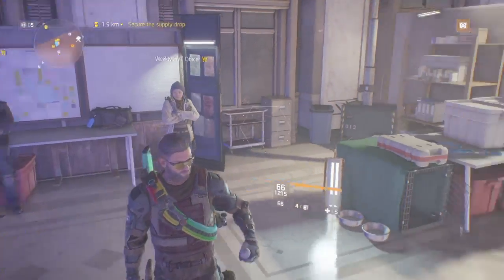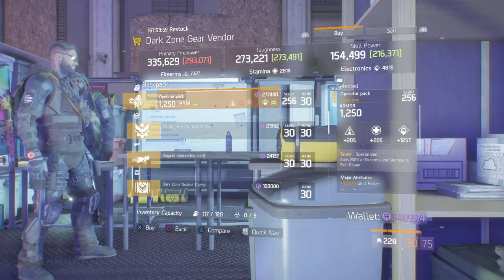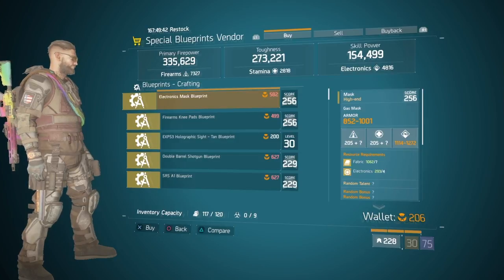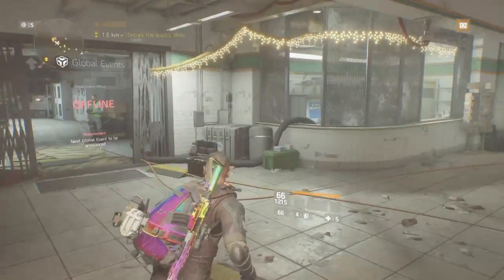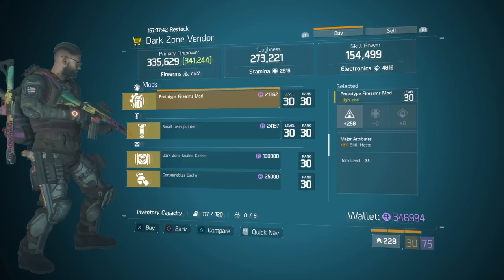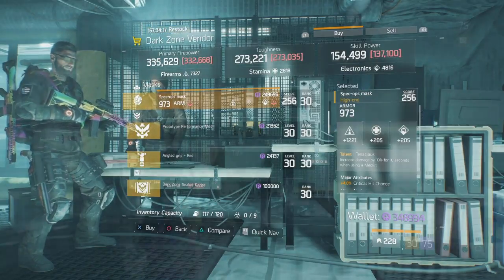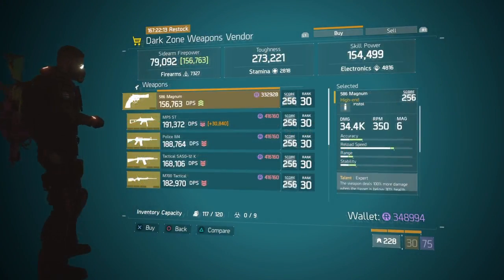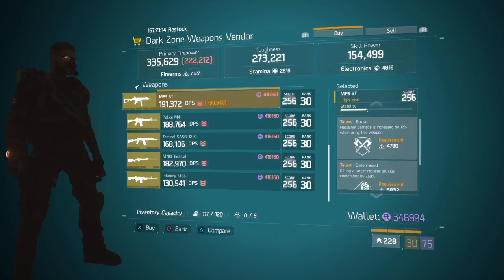The Division - Weekly Vendor Reset October 20th - 27th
Legatum Gaming - Where The Legacy Is Born!

Ok guys another weekly vendor reset for you! Time stamps are below for ease.
If this does help you in anyway do let me know, as all feedback is appreciated!

Oftober 20th - 27th

Start - Specialized Back Pack
1:51 - Special Blueprint Vendor
3:25 - Damage To Elite Firearms Mod
3:41 - Firearms Skill Haste Mod
4:02 - Stamina Health Mod
4:24 - Tenacious Mask
5:00 - Extended Magazine
5:24 - 4% Turret Damage Mod
5:56 - MP5 ( PVE )
7:02 - Predators Mark Gloves
8:10 - D3-FNC Holster